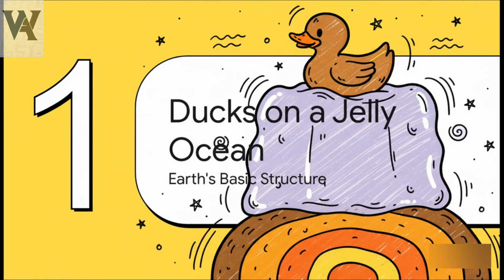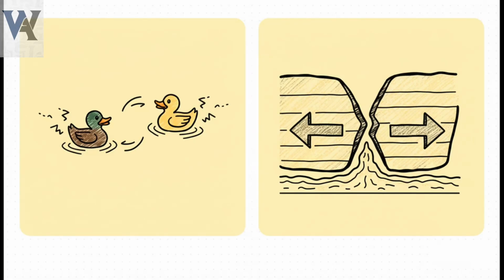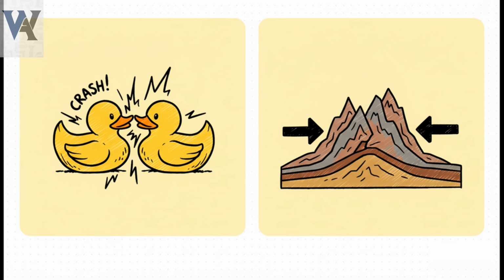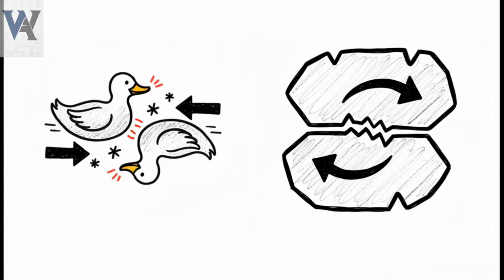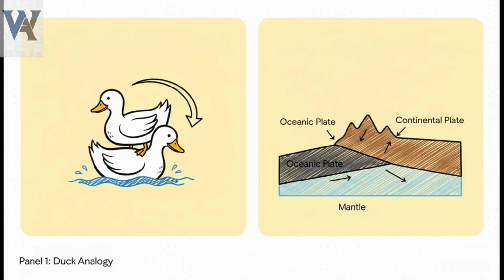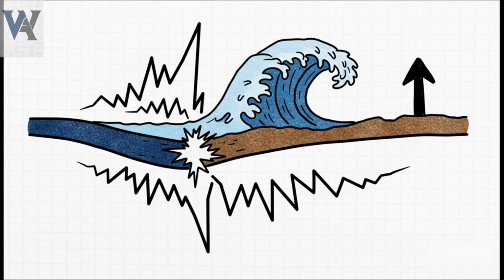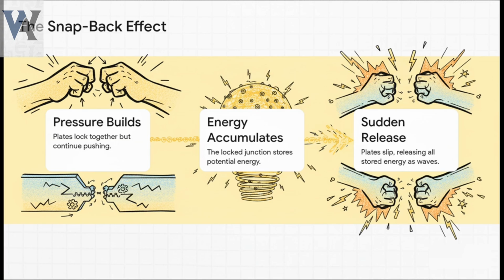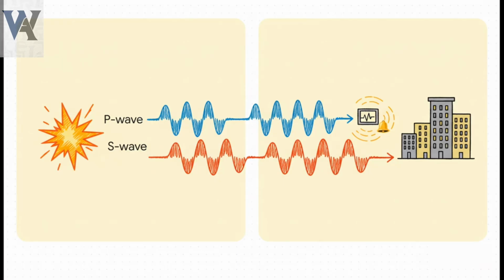Why Do Earthquakes Happen??😵‍💫😵‍💫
Earthquakes shake our world without warning — but why do they really happen?
In this video, we break down the true science behind earthquakes in a simple, clear, and visually engaging way. From tectonic plates to seismic waves, from fault lines to the massive energy release under the Earth’s crust — this video will help you understand exactly what triggers an earthquake.

Whether you live in an earthquake-prone region or just want to know how our planet works, this is a must-watch explanation!

🌍 In this video, you will learn:
✔ What causes earthquakes
✔ How tectonic plates move
✔ Why fault lines are dangerous
✔ The science behind seismic waves
✔ How big earthquakes are measured
✔ Why small quakes can signal bigger ones
✔ What happens underground before an earthquake

⚠ Stay informed. Stay prepared.